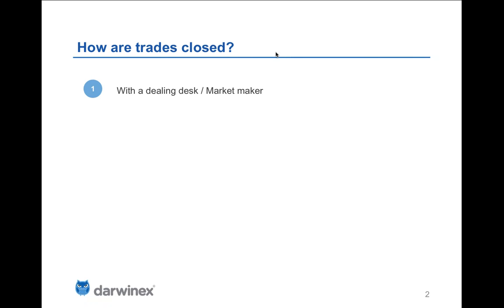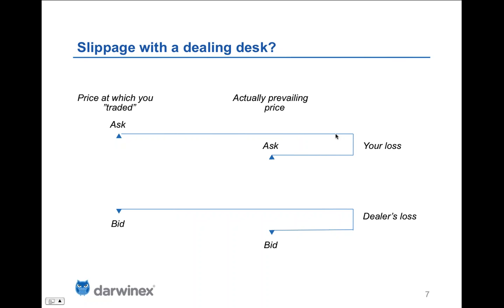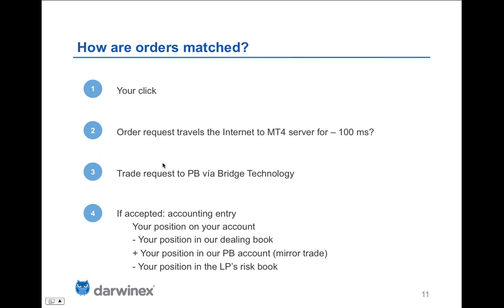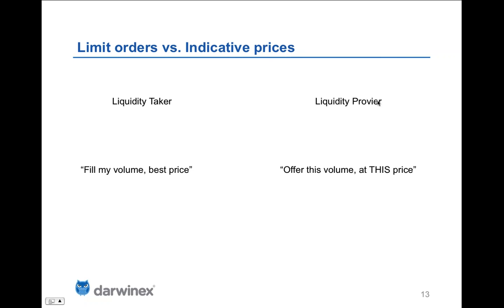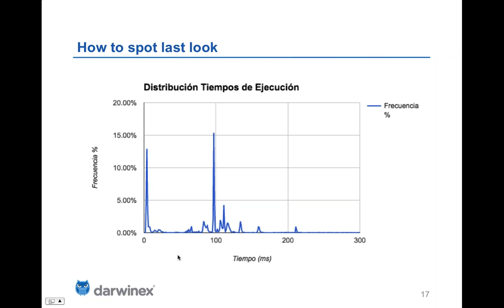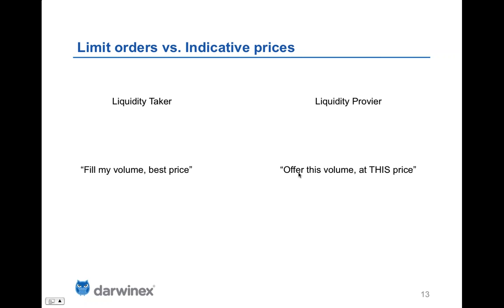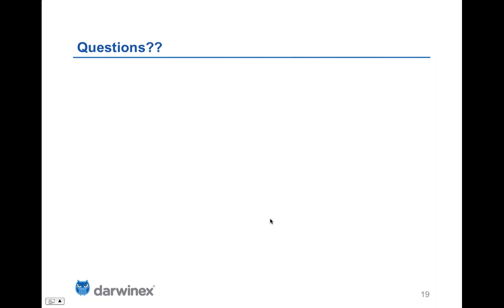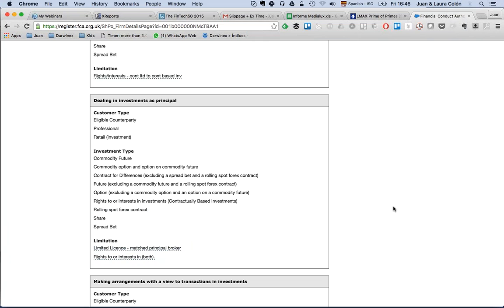Life of a trade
1-click on your trading terminal and you've entered the market... Is it as simple as that? What happens in the background makes all the difference!

Are you an talented trader?

We'd love to have your strategy listed on our Exchange, enabling you to earn performance fees on investor profits!